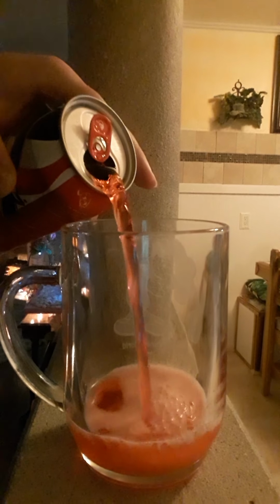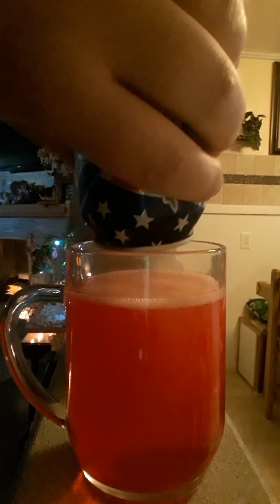Review Rip it tribute cherry lime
Pretty good
I give it 4 🌟🌟🌟🌟
And the cheeseburger was delicious